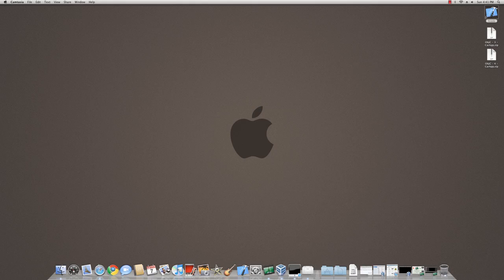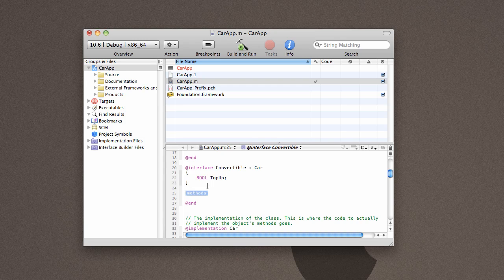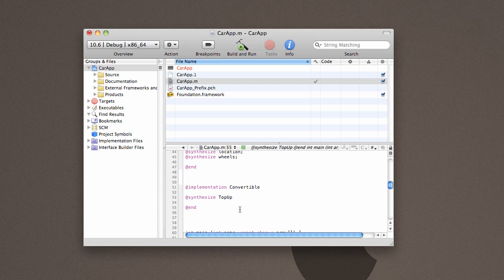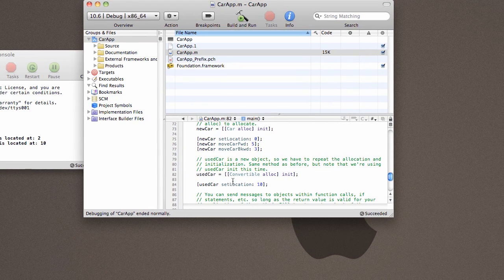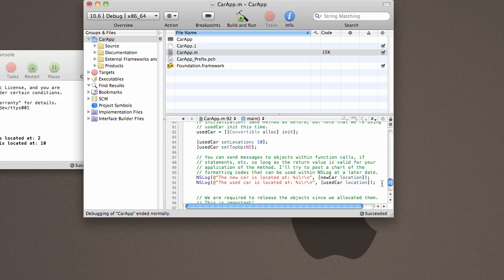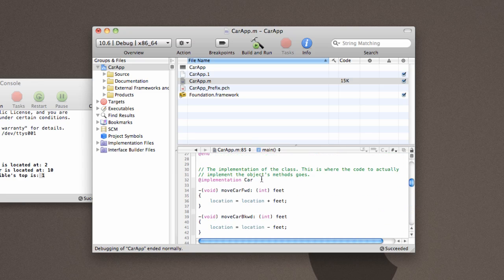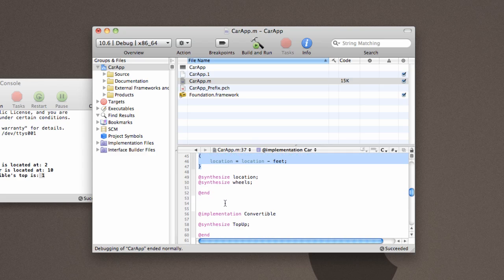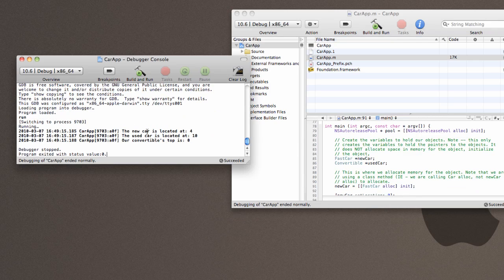Learn Objective C Part 4 - Inheritance and Subtyping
This video is Part 4 of my "Learn Objective C" series. In this video you learn about the concepts of inheritance and subtyping.